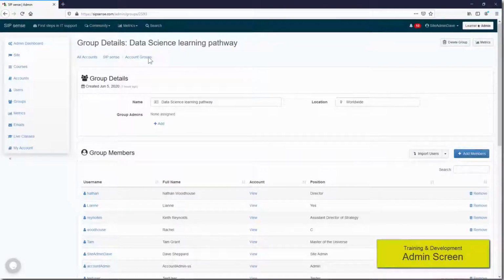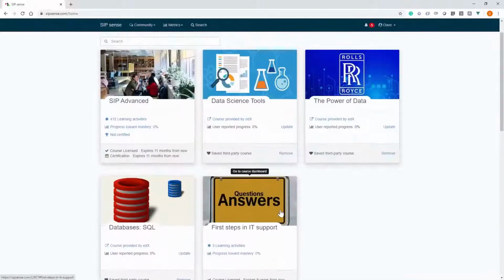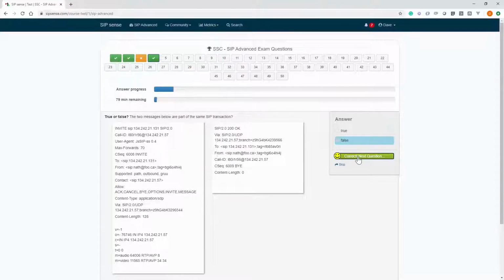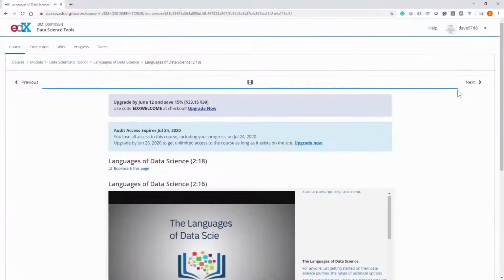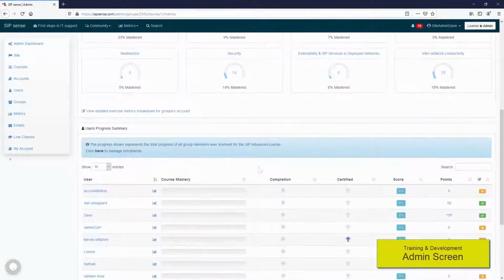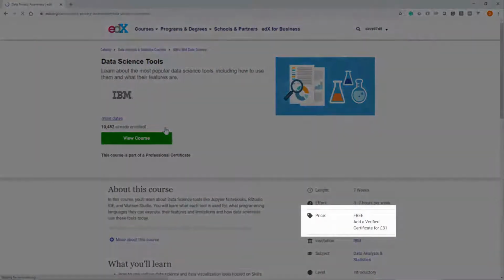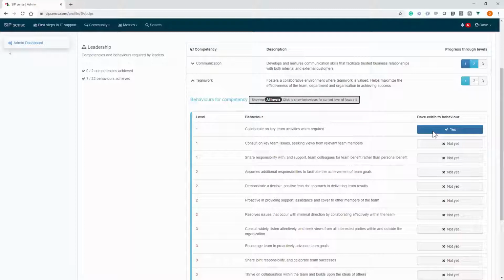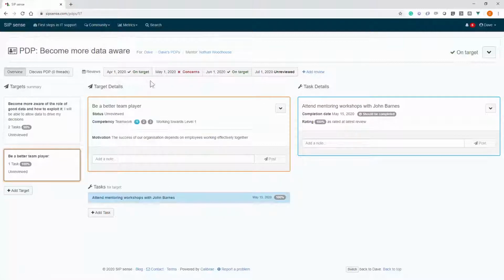How is the learner experience on a Calibrae hosted training site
In this video we'll take a look at how learners on a Calibrae hosted training site can...
- Study courses / learning pathways allocated by the training & development team
- Search and self enrol
- Study courses authored by the training and development team
- Study course authored by 3rd party course providers
- Take exams
- Access professional development tools